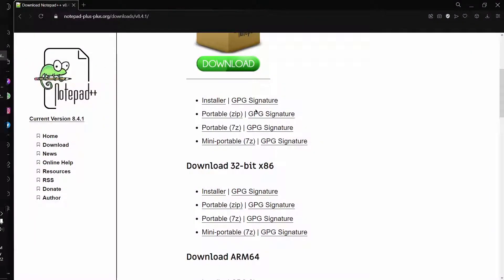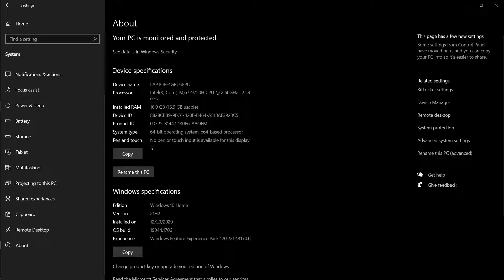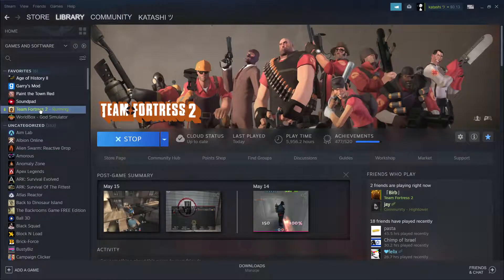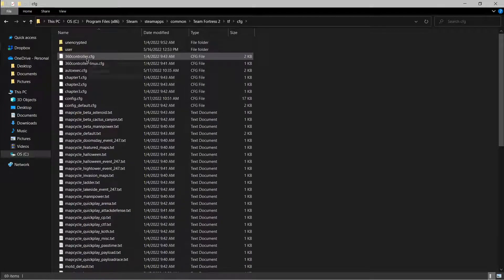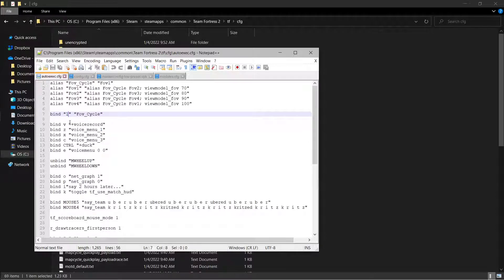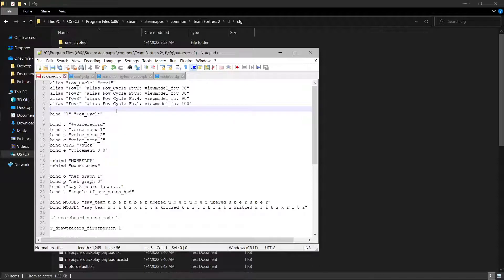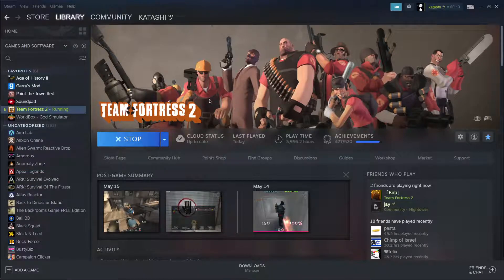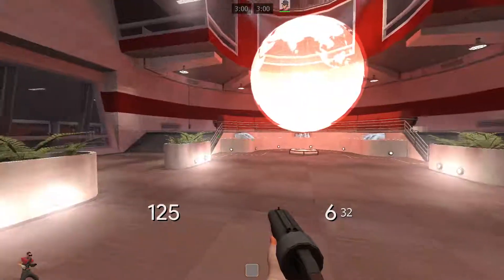[TF2] How to Bindtoggle Viewmodel_Fov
(Download the latest version at the top!)

alias "Fov_Cycle" "Fov1"
alias "Fov1" "alias Fov_Cycle Fov2; viewmodel_fov 70"
alias "Fov2" "alias Fov_Cycle Fov3; viewmodel_fov 80"
alias "Fov3" "alias Fov_Cycle Fov4; viewmodel_fov 90"
alias "Fov4" "alias Fov_Cycle Fov1; viewmodel_fov 100"

bind "INSERT YOUR KEY HERE" "Fov_Cycle"